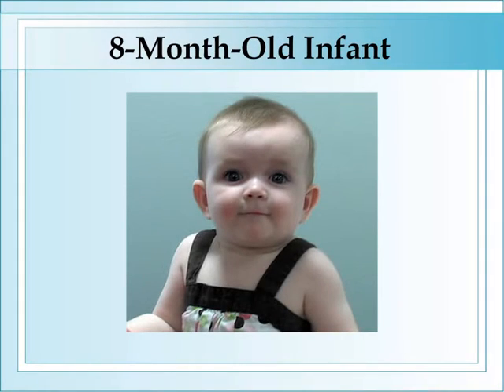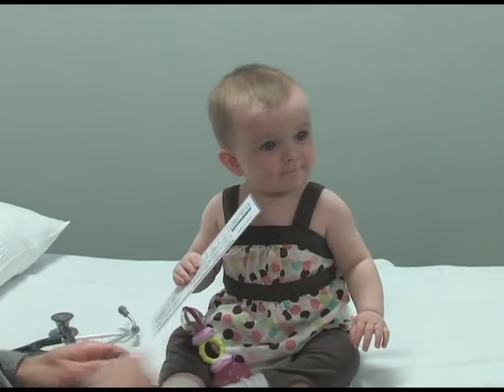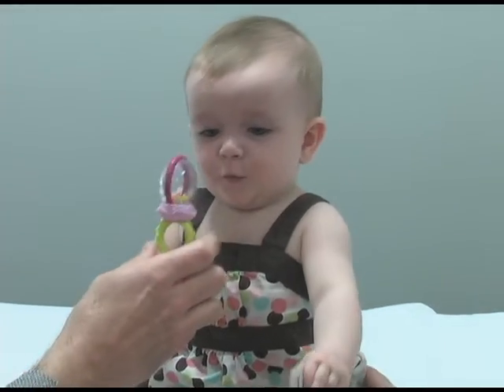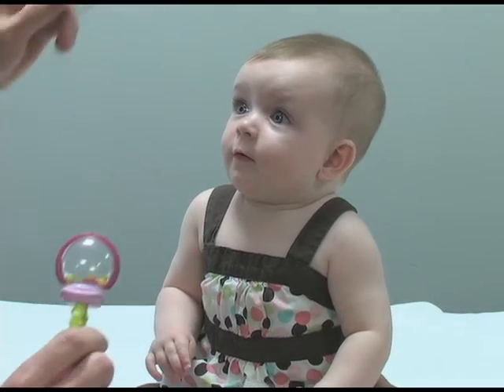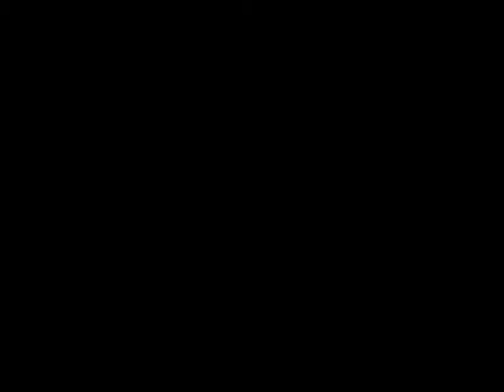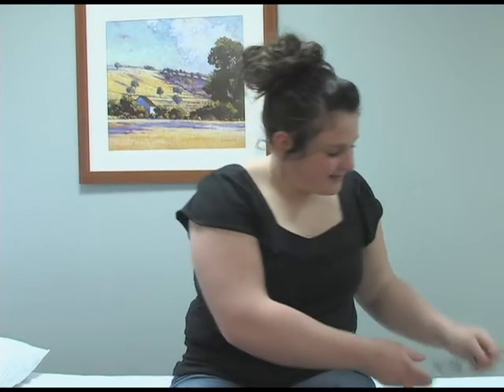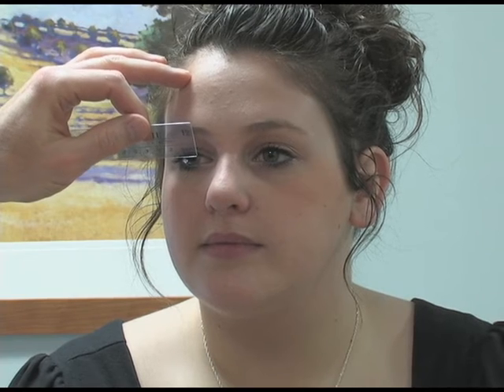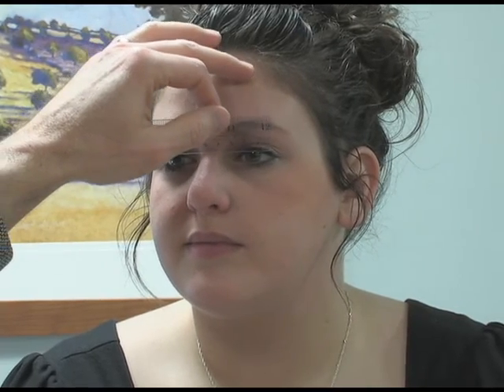FASD Diagnostic Supplement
This supplement to podcast V provides a demonstration of the diagnostic exam for fetal alcohol syndrome and related conditions.  This is most helpful after viewing Podcast V.  This is the sixth podcast in a series of eight.